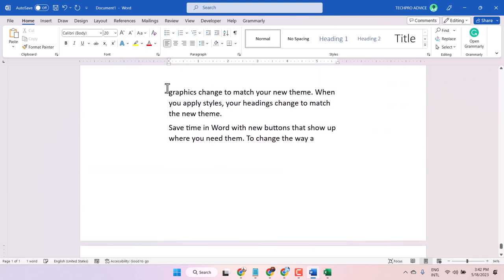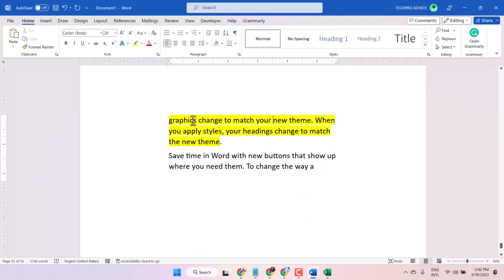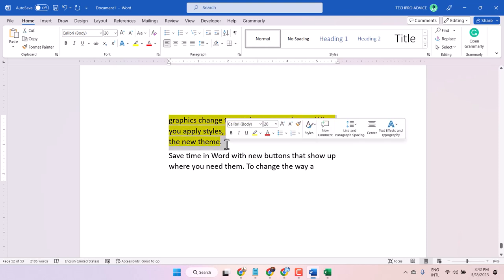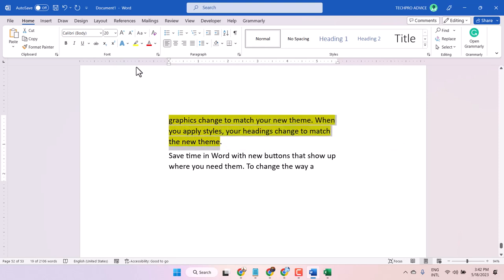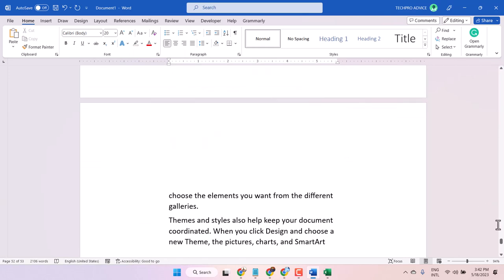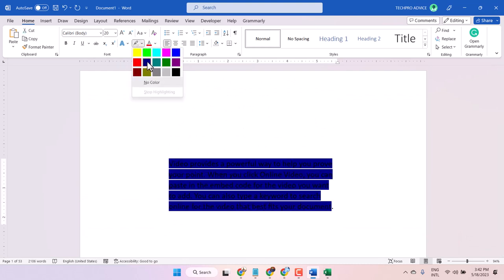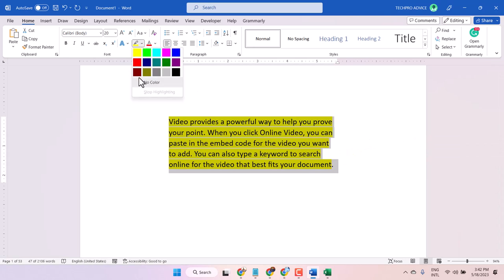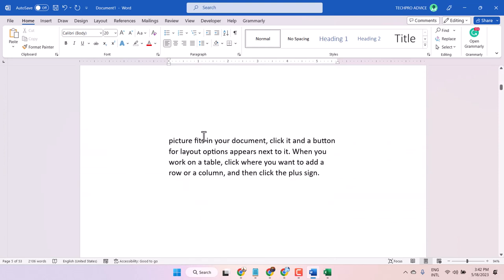How to remove highlights or background color from pasted text in Microsoft Word